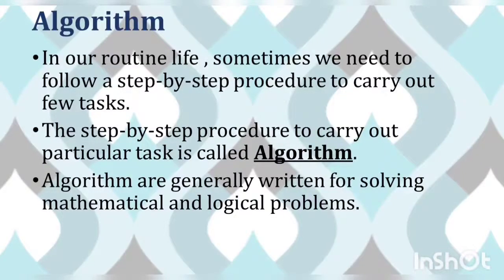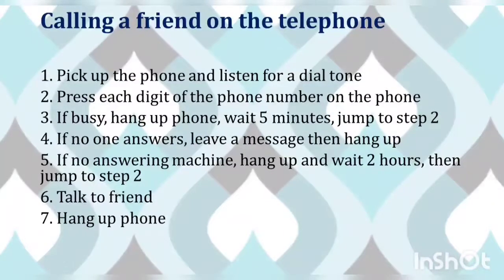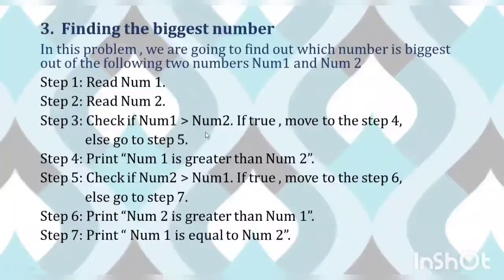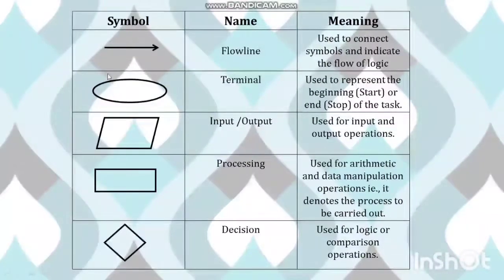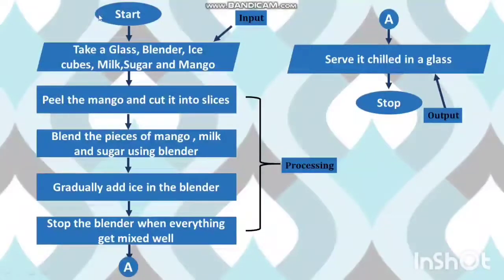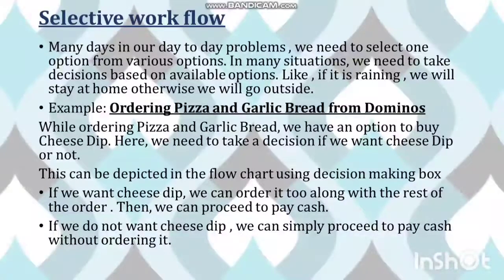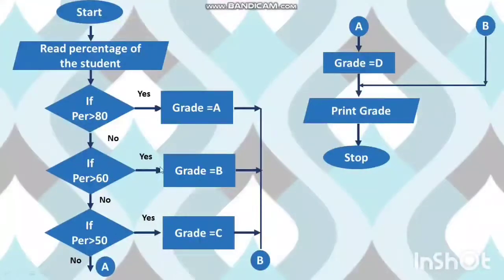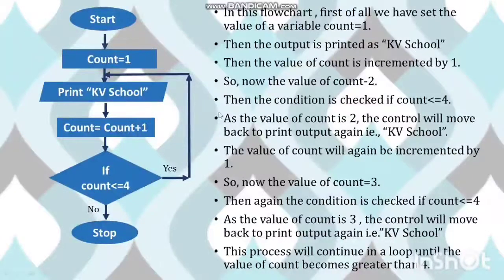CLASS VIII- CHAPTER 1 & 2- ALGORITHM AND FLOWCHART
In this video you will learn about two chapters together ie., Algorithm  and Flowchart.